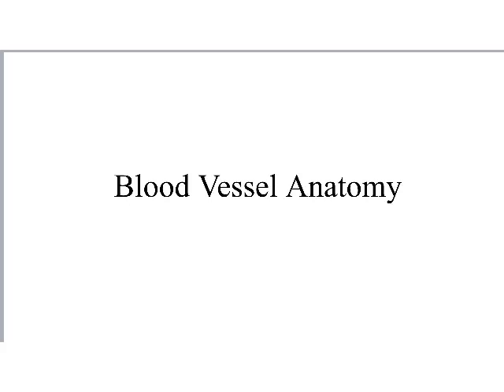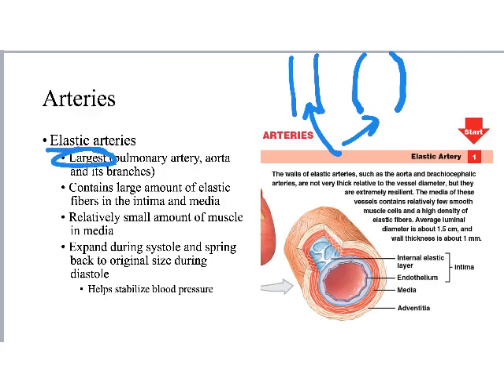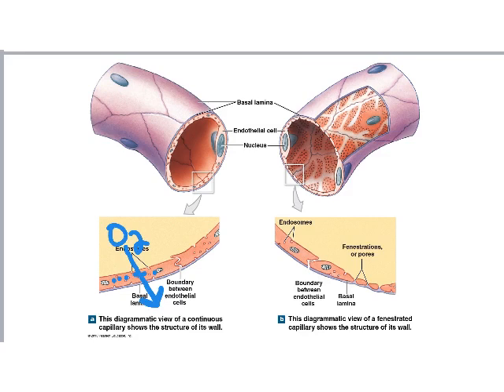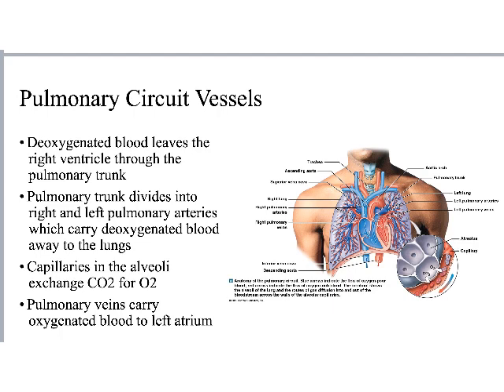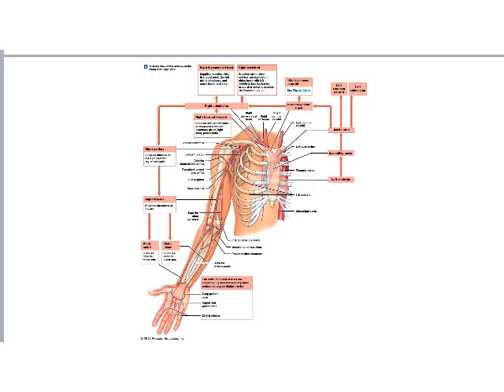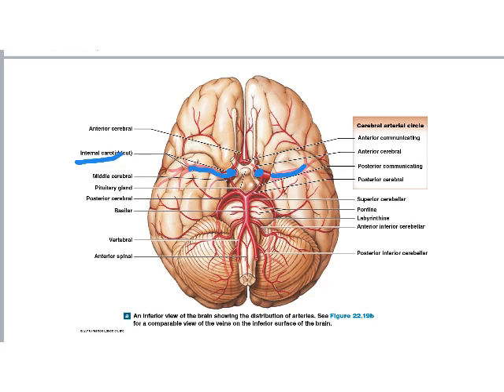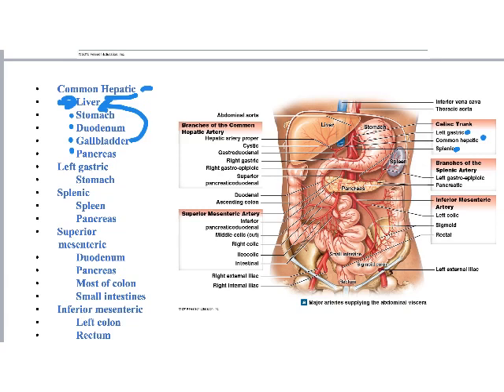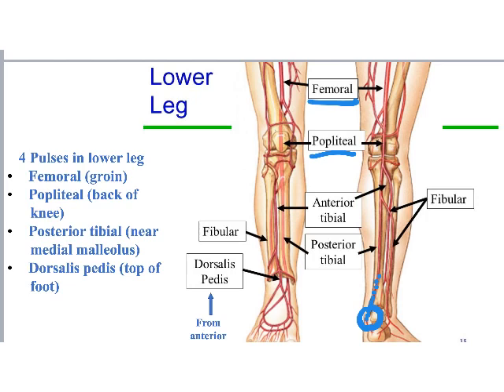Blood Vessel (Arterial) Anatomy